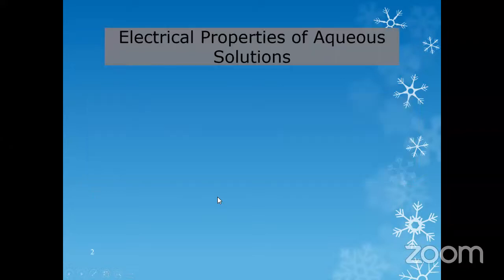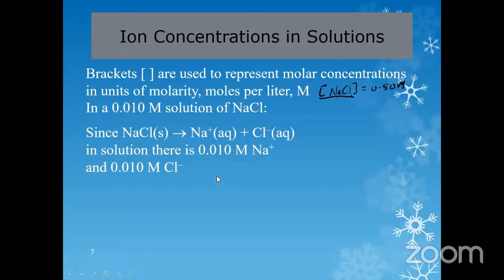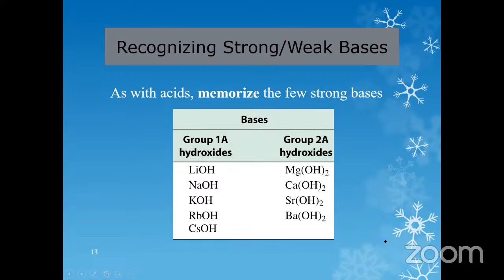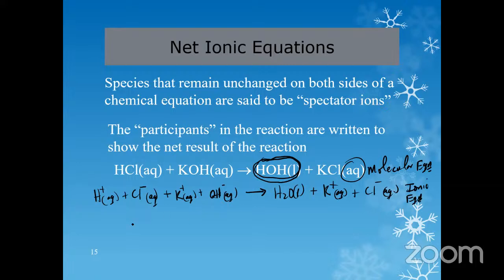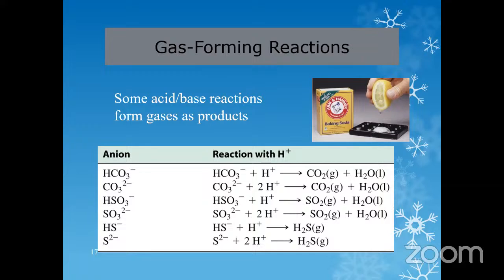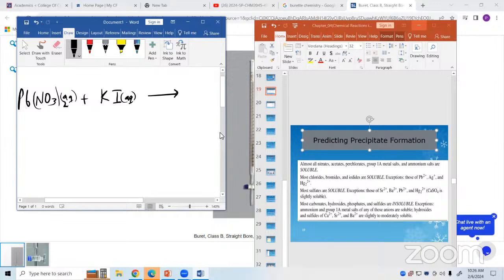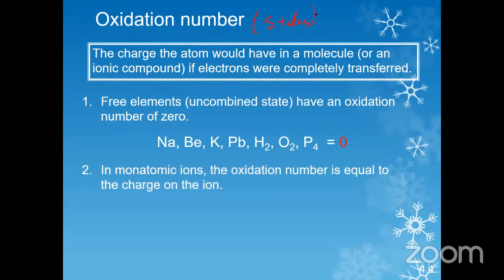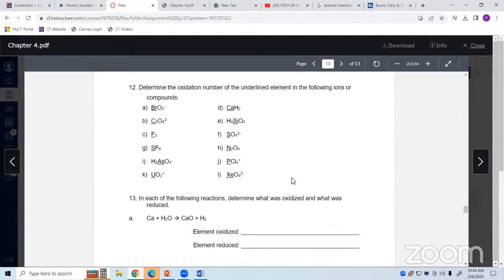2024-SP-CHM2045-40: General Chemistry I